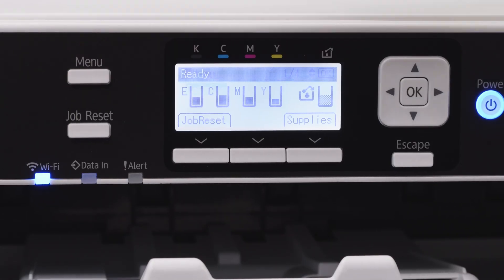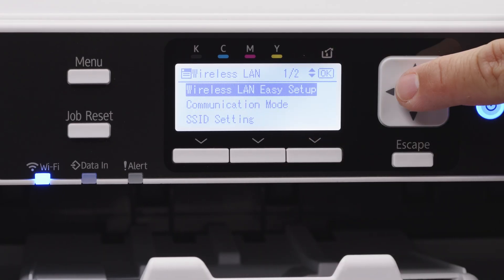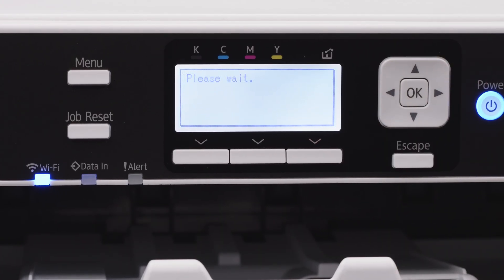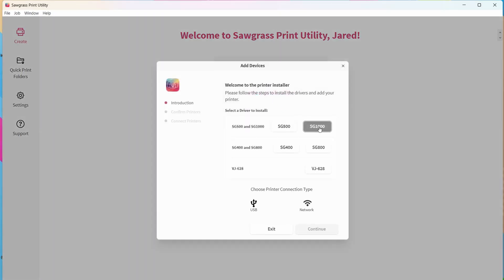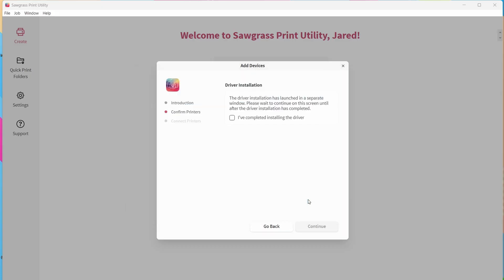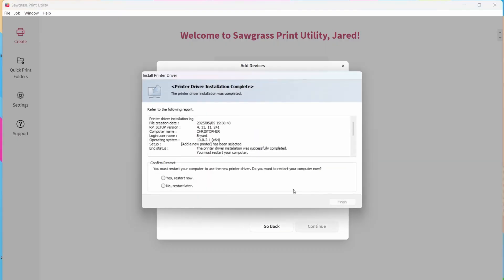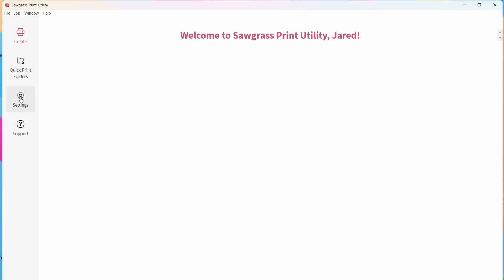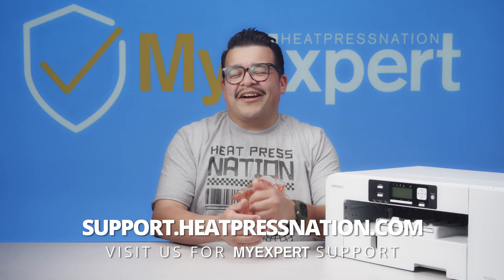How To Connect Your Sawgrass Printer Without USB!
Setting up your Sawgrass SG500 or SG1000 printer to work over Wi-Fi or Ethernet? This step-by-step guide shows you how to connect your Sawgrass printer using alternate methods beyond the USB cable. Whether you're running low on USB ports or just want the convenience of wireless printing, we’ve got you covered.

We’ll walk through the entire process, including:

Changing the printer’s interface settings
Connecting to Wi-Fi manually
Installing the printer via Sawgrass Print Manager
Selecting the correct ink type (like VersiFlex)

Perfect for first-time users or anyone switching to wireless printing!

📞 Need help? for free lifetime technical support.

0:00 – Intro & Connection Options
0:20 – Ethernet vs. Wi-Fi Setup
0:59 – Wireless LAN Configuration
1:23 – Network Selection & Password Entry
2:20 – Add Printer in Sawgrass Print Utility
3:01 – Install Drivers & Complete Setup
4:22 – Select Ink Type & Verify Connection
4:55 – Final Tips & Support Info